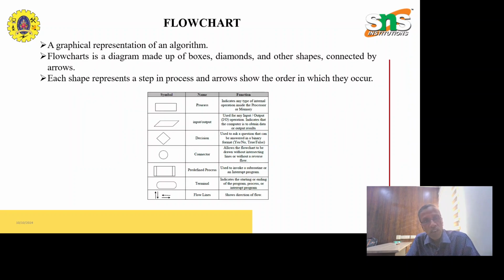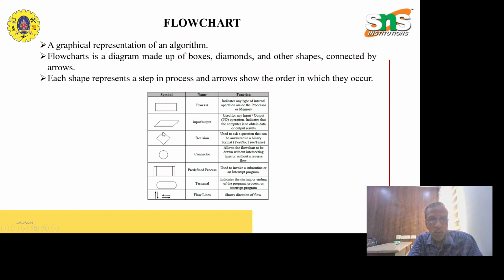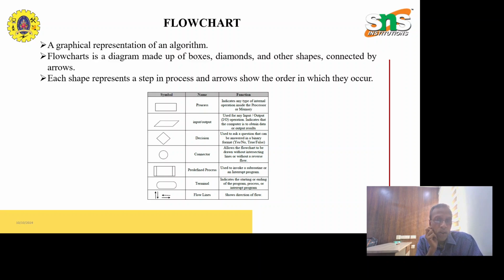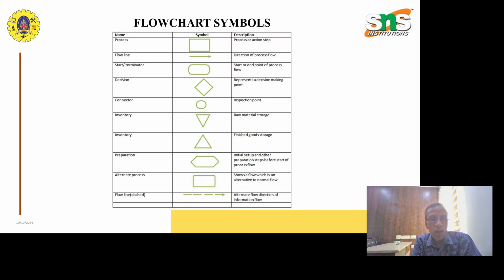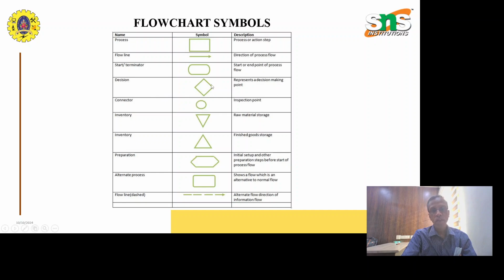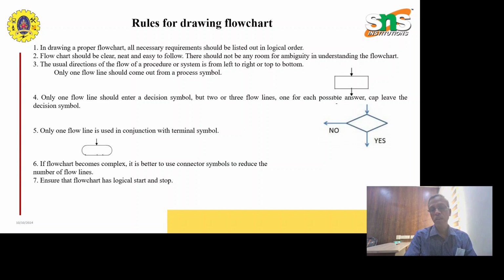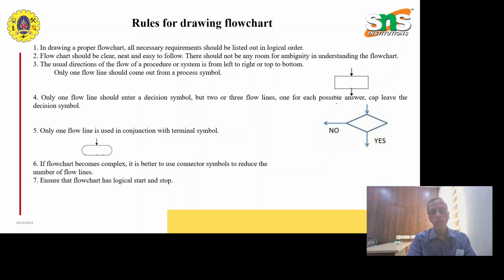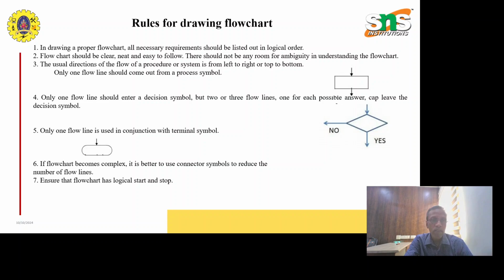Notation pseudo code,Flowchart & PL part 3 snsinstitutions snsdesignthinkers DR.MOHANKUMAR.M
Notation pseudo code,flow chart and programming language part 3 snsinstitutions snsdesignthinkers designthinking designthinkers DR.MOHANKUMAR.M